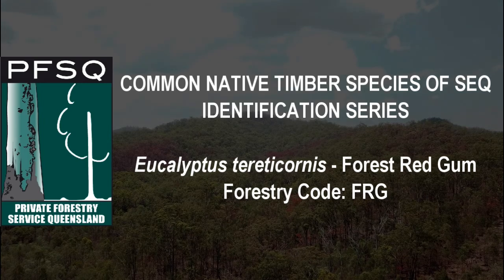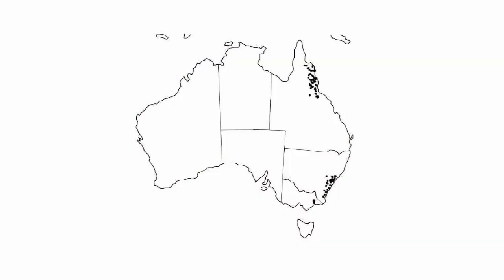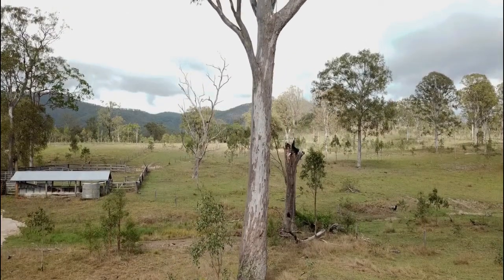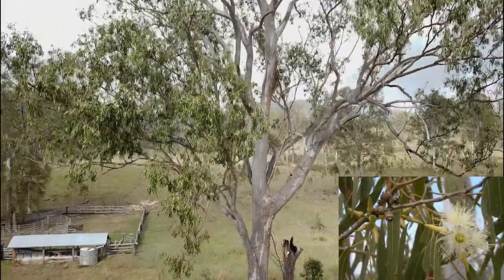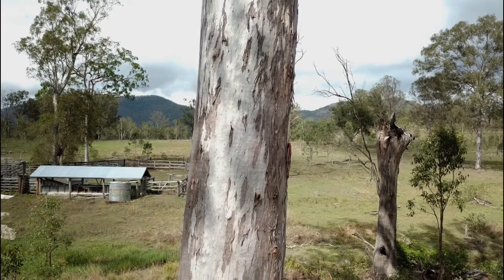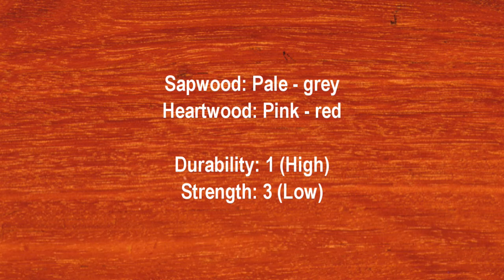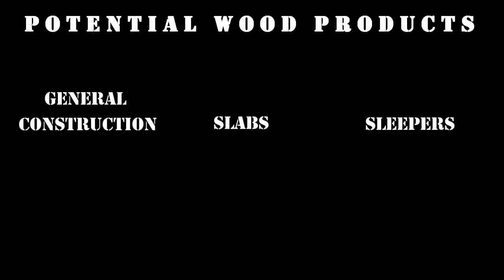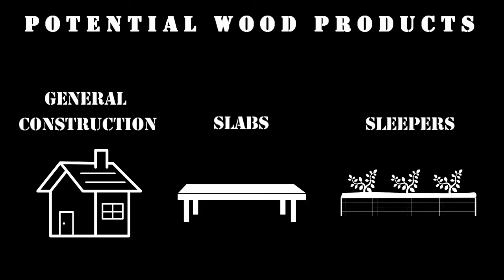Species ID Series: Forest Red Gum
PFSQ presents the Species ID Series for common native timber species of South East Queensland. In this video we describe Forest Red Gum/Blue Gum or Eucalyptus tereticornis.